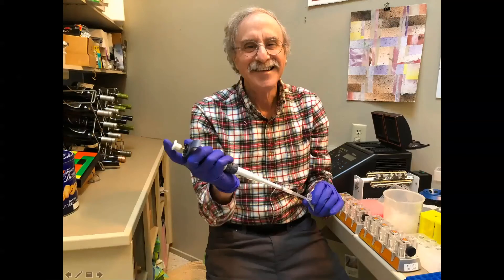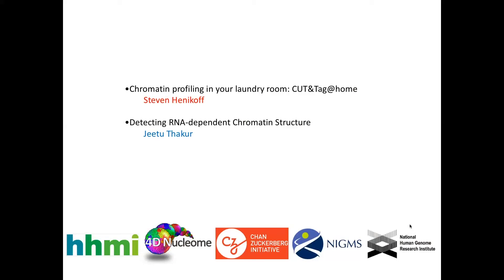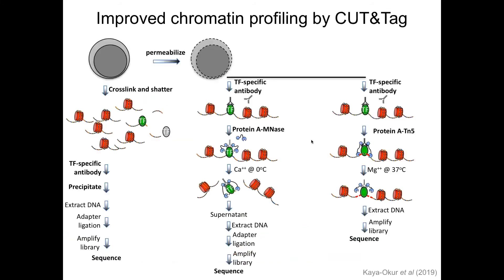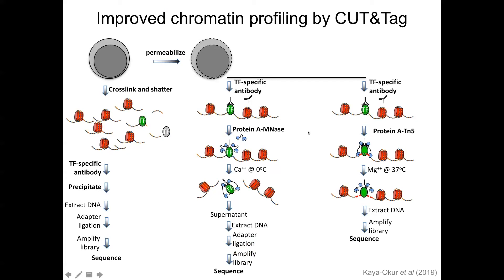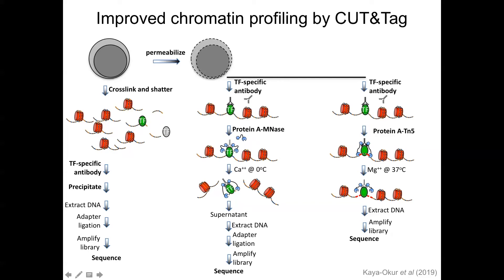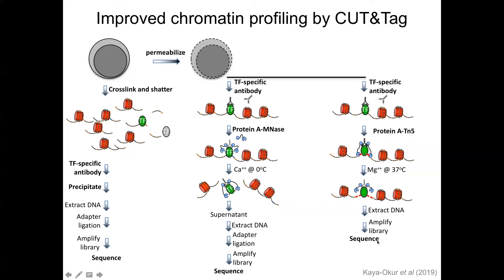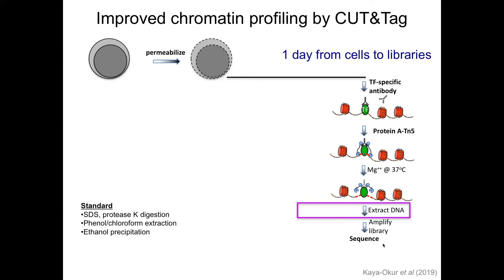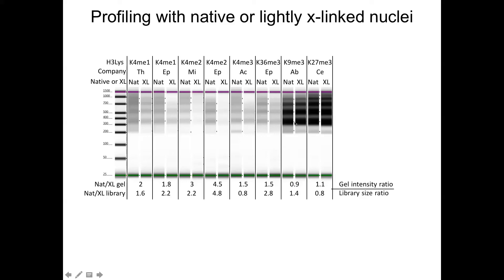CUT&RUN and CUT&Tag methods for profiling chromatin marks and chromatin structure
4D Nucleome Scientific Webinar Series (April 24, 2020):
Kami Ahmad, Ph.D.,
Fred Hutchinson Cancer Research Center